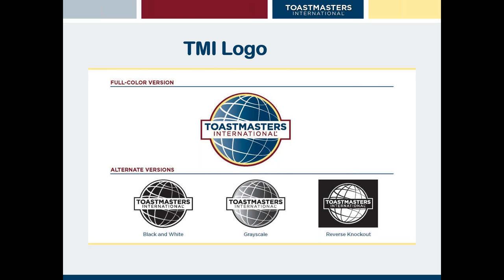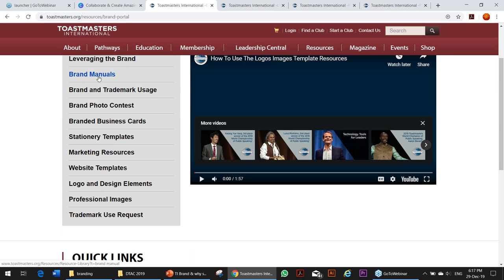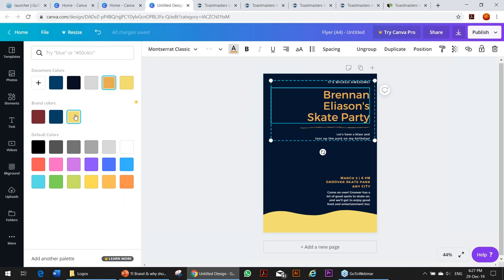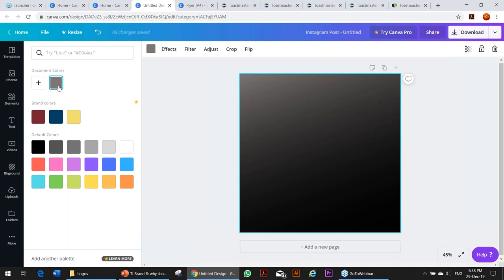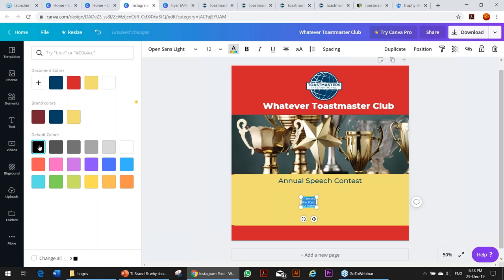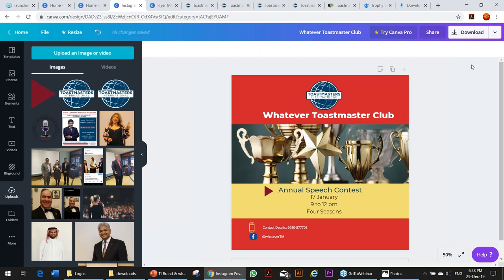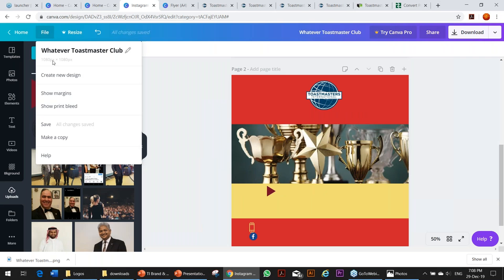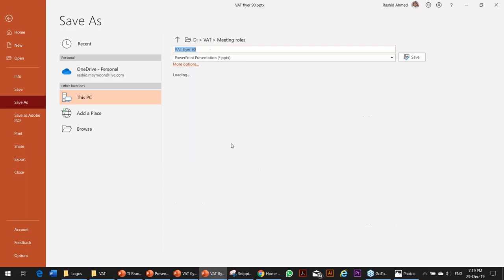Webinar: How to Create TI Branded Posters ?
It was presented by: TM Rashid Maymoon